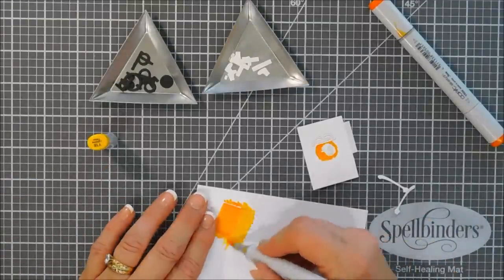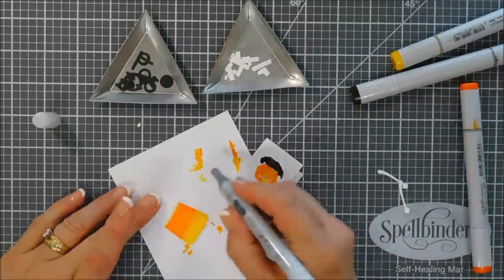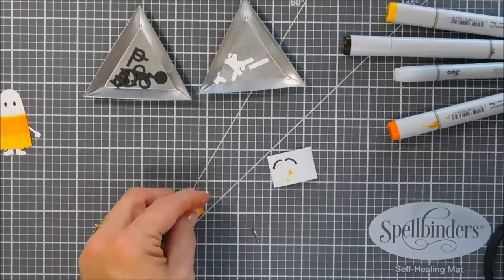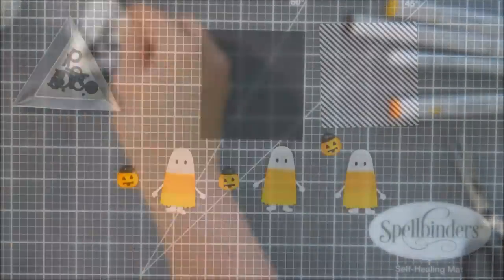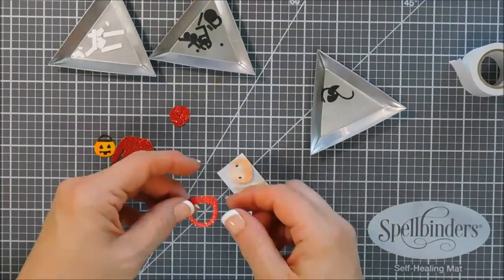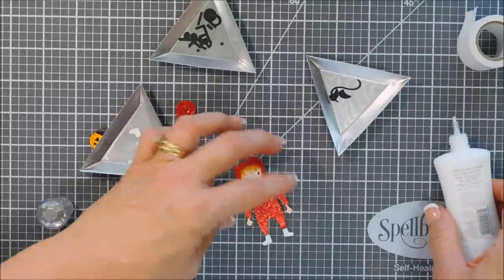Spellbinders - Small Die of the Month Club Sept 2019 / Eek-A-Boo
Hello Crafty Friends!  Today I am sharing a fun project with the Spellbinders Small Die of the Month Club Kit  for Sept 2019.  This month's kit is called Eek-a-boo, it's a fun halloween dress up die set that create cute costumes! Grab your coffee friends and let's get to crafting! Wishing you a great day! Hugs, Tina